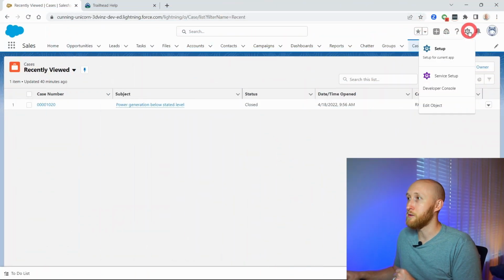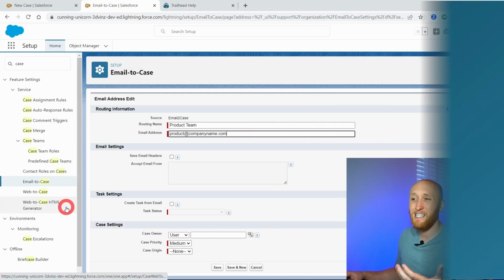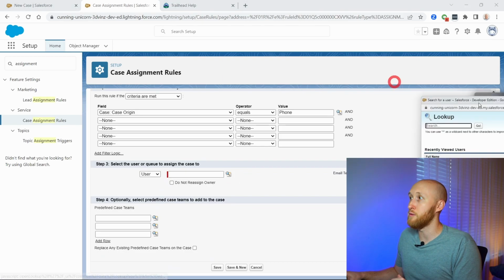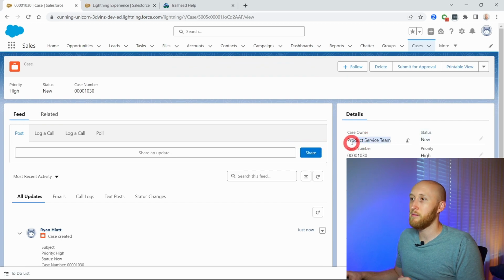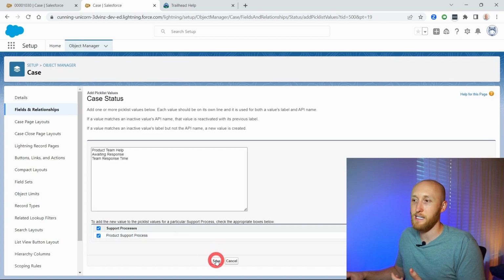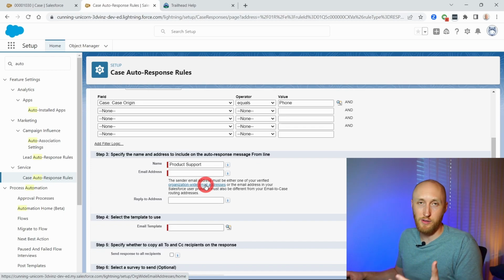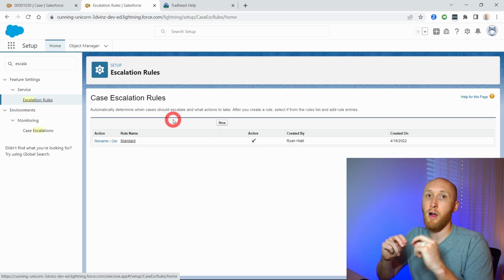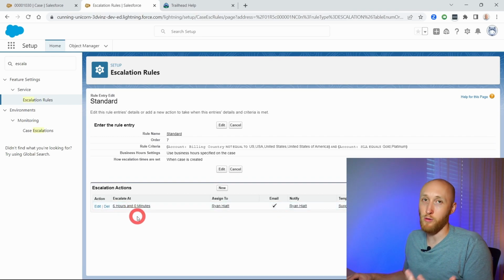(4/7) Salesforce Admin Exam: Service & Support Applications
Welcome to our comprehensive guide to the Service & Support Applications section of the Salesforce Admin Exam! If you're aiming to become a certified Salesforce Administrator or simply looking to enhance your skills, this video is an essential resource for you.

Let's talk through this portion of the Salesforce Admin Exam, providing you with step-by-step instructions and demos on how to set up support processes, case assignment rules, case escalation rules, and how cases can be created. Whether you're a beginner starting your Salesforce journey or an experienced professional aiming to refresh your knowledge, this video has got you covered.

⏱️⏱️Time Stamps⏱️⏱️
00:00 - Intro
00:18 - Bullet #1: Case Management, Case Assignment Rules, Queues
11:59 - Bullet #2: Support Process, Email-to-Case, Auto-Response Rules, Case Escalation Rules
26:37 - Conclusion